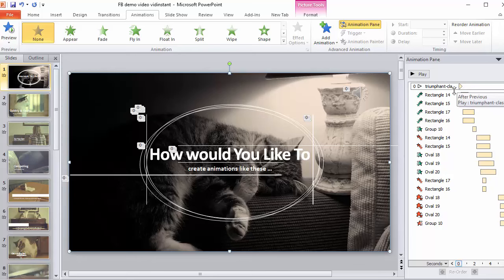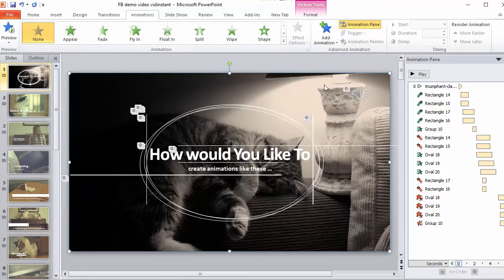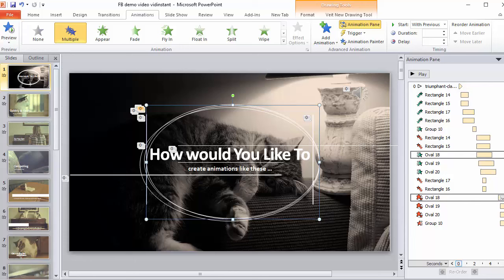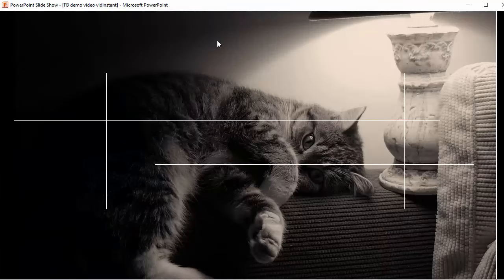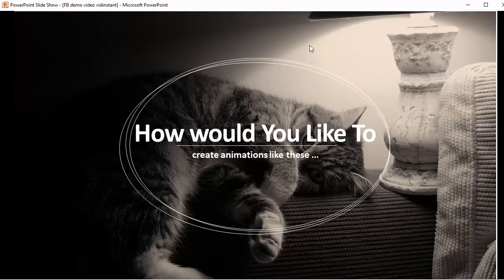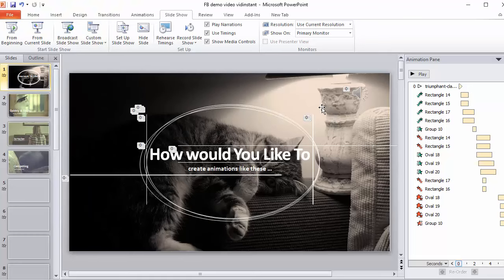FB vidinstant combining demo